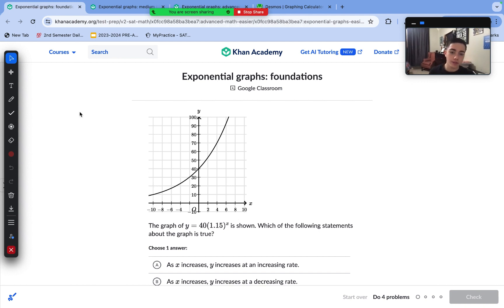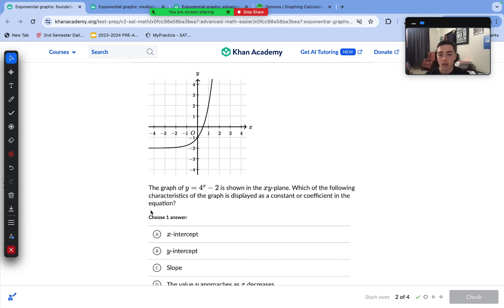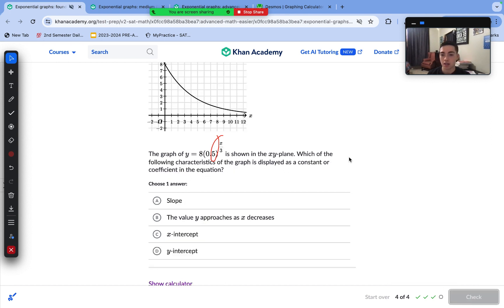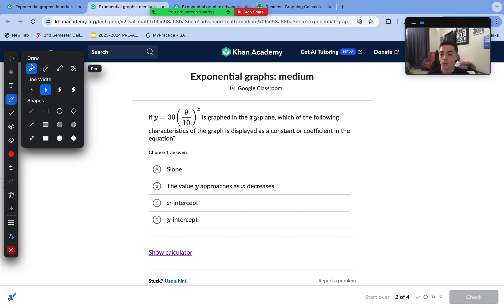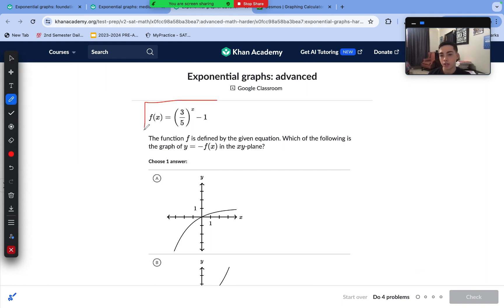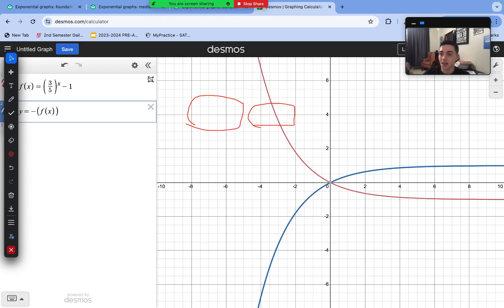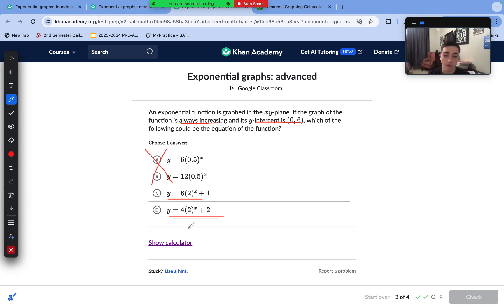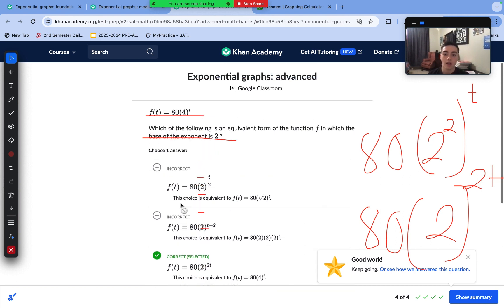SAT Math: Exponential Graphs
In this video, I cover 12 questions of various difficulty levels related to the exponential graphs skill inside of Khan Academy's SAT Math prep course. Have a fantastic day!